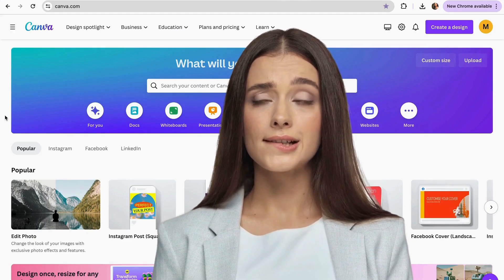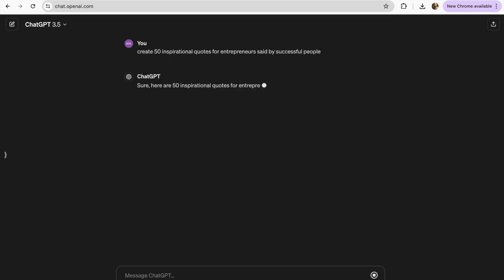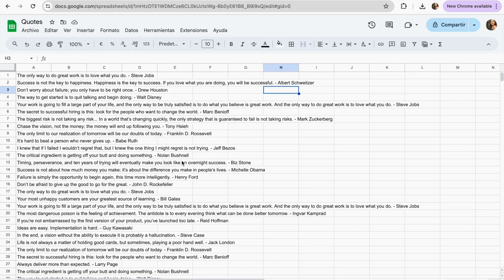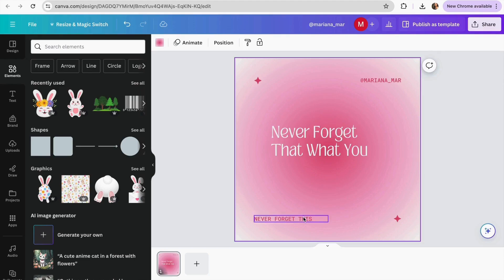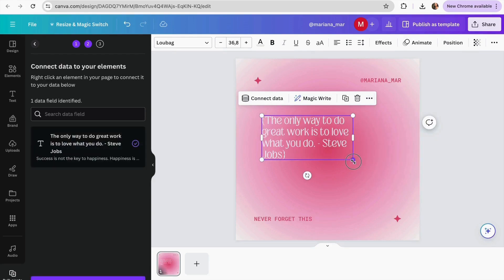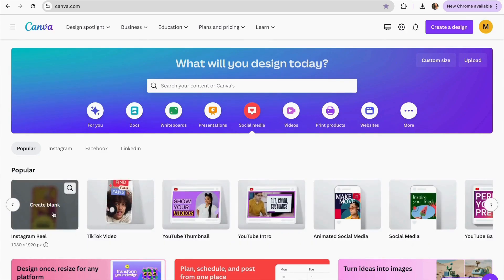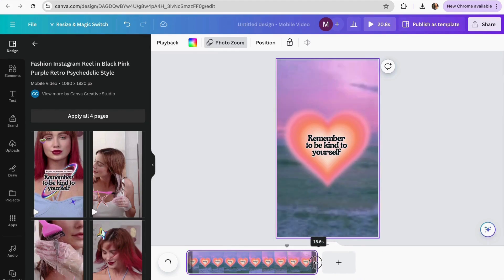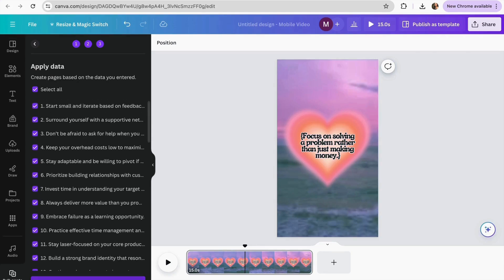How to create instagram posts using chatgpt and canva (step-by-step in 2024)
In this video i will show you how to create instagram posts using chatgpt and canva.  Whether you're a seasoned content creator or just starting out, this guide will streamline your workflow and help you produce engaging content in no time.

Next up, we'll harness the power of Canva, the ultimate design platform for visual content creation. Learn how to navigate its user-friendly interface and access a treasure trove of customizable templates, graphics, and fonts. We'll walk you through the process of bringing your ideas to life, from selecting the perfect layout to adding the finishing touches that make your posts pop.

But wait, there's more! We'll also share insider tips and tricks for optimizing your Instagram posts to maximize engagement and reach. From strategic hashtag selection to scheduling posts for peak visibility, we've got you covered every step of the way.